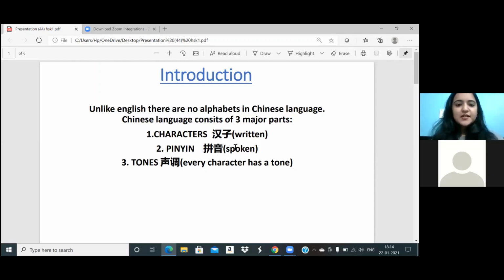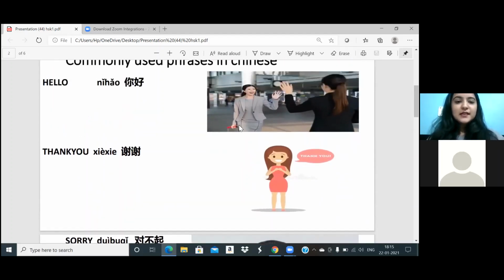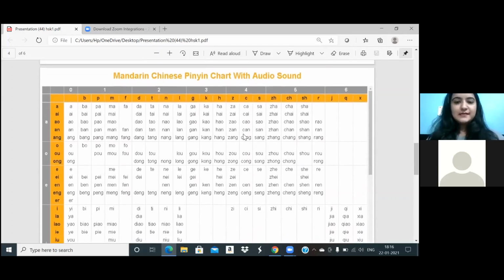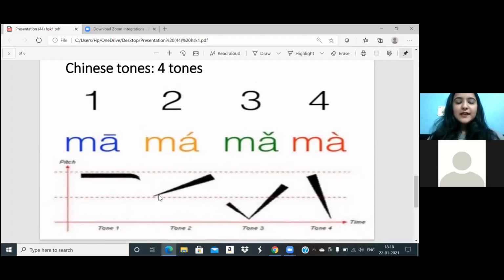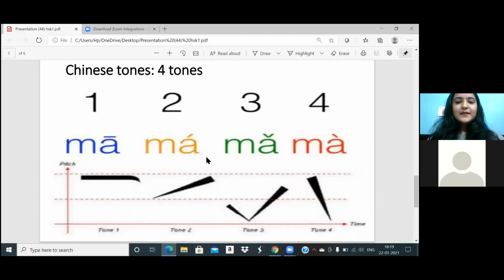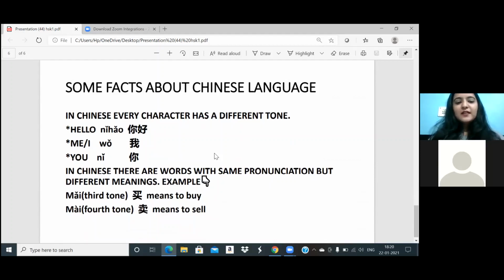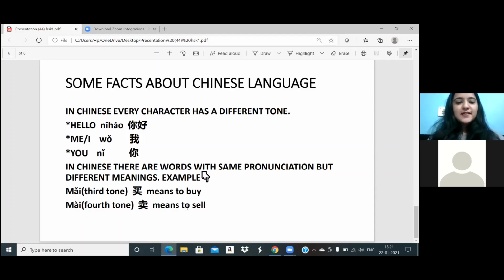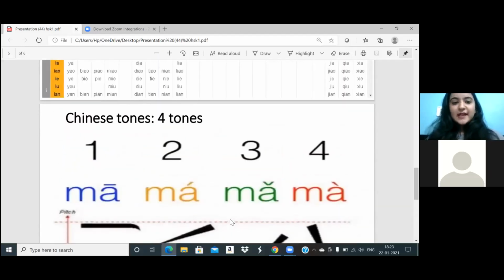Chinese Demo Edyunay 2